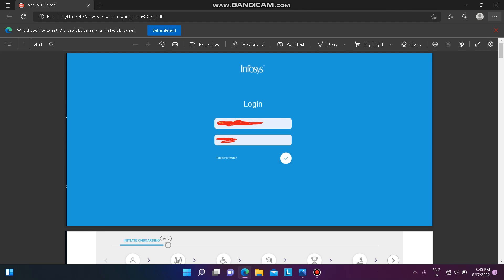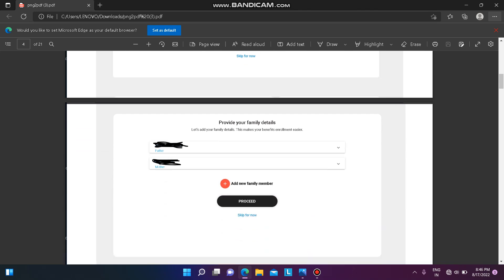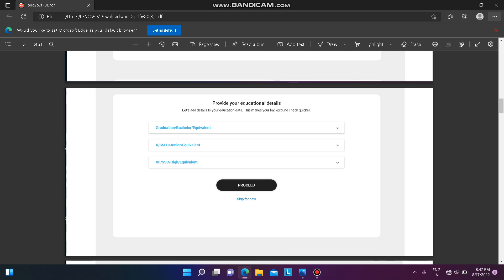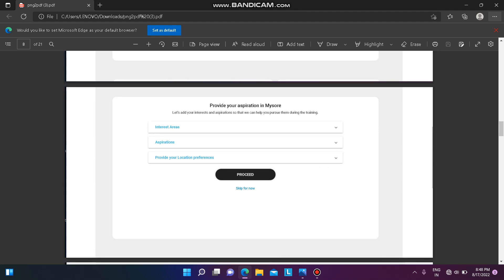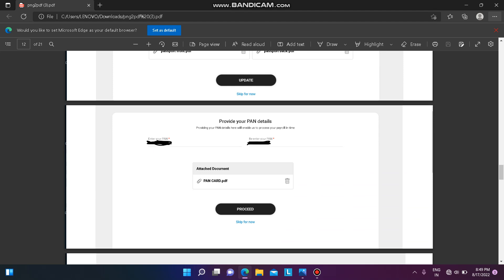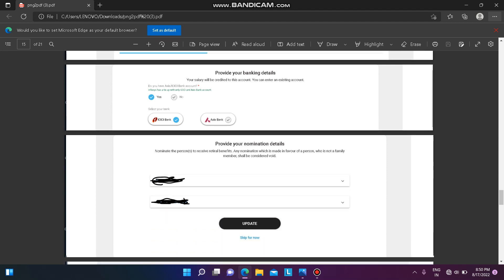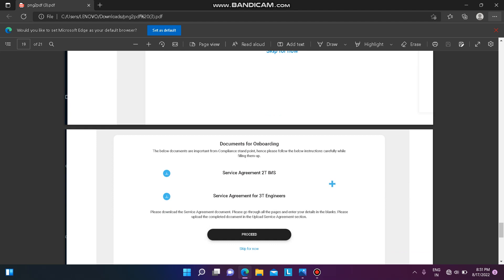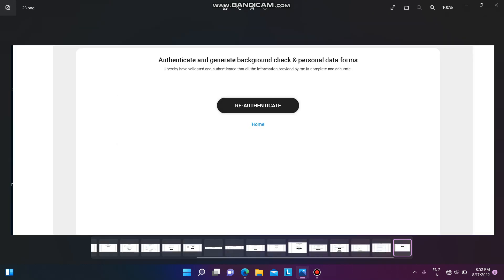HOW TO FILL INFOSYS LAUNCHPAD LOGIN |INFOSYS LAUNCHPAD FILLING|LAUNCHPAD FILLING 2022